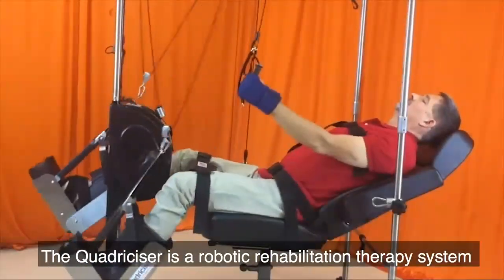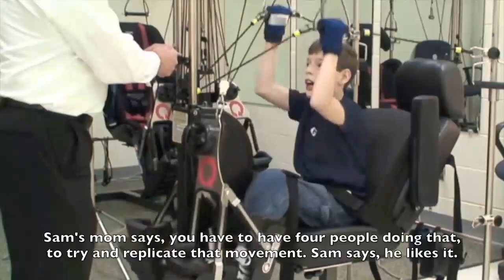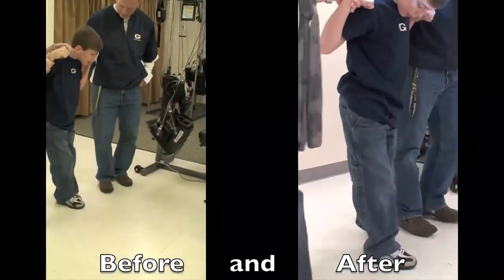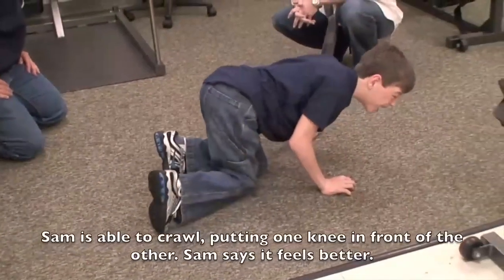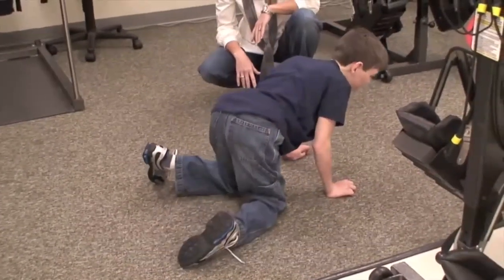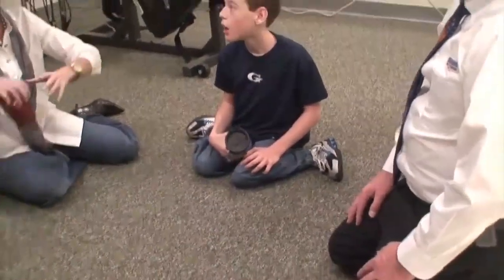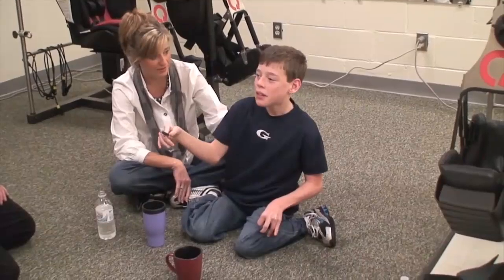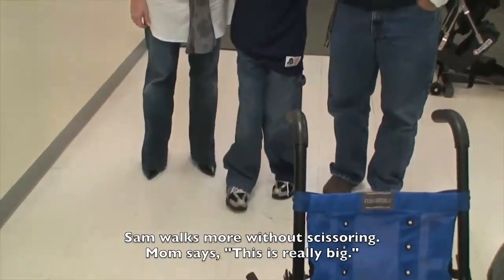How the Quadriciser can help Cerebral Palsy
In this video a boy who has Cerebral Palsy tries the Quadriciser and both he and the mother are delighted at the results with the Quadriciser. The Quadriciser Robotic Rehabilitation Therapy System is a medical device that simultaneously moves all four limbs in a passive or active motion. By having consistent, constant, and repetitive movements the Quadriciser can help to reprogram the brain by creating new neurons to that can help to move in ways that was not previously possible.